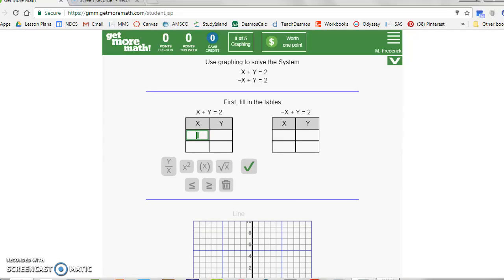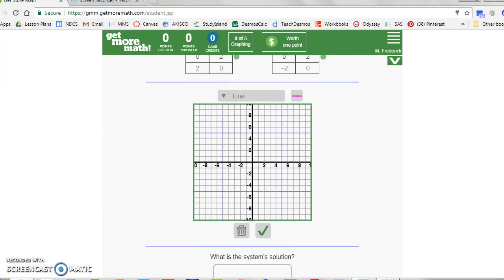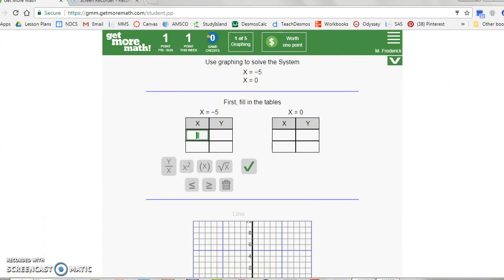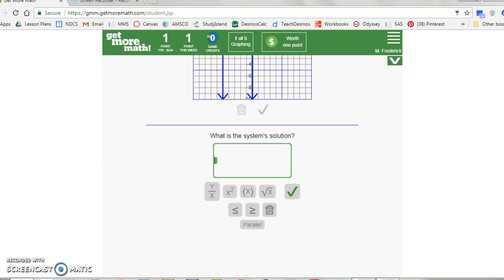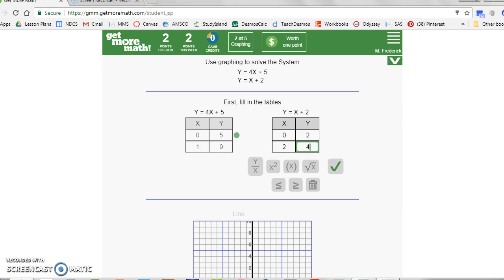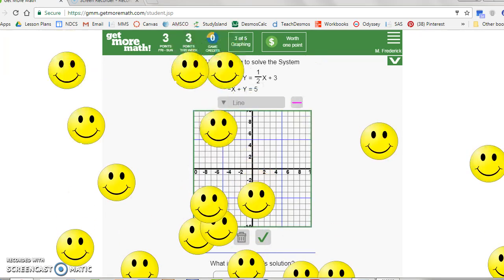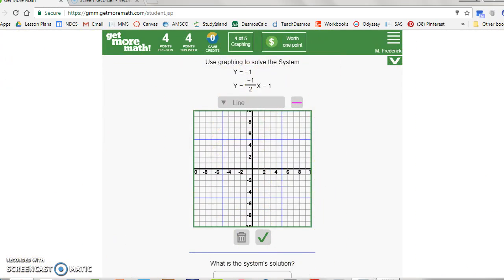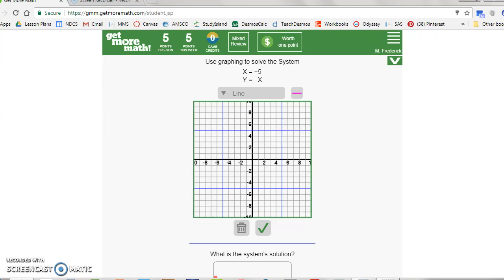GMM Graphing Systems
Video demonstration of solving systems of equations.